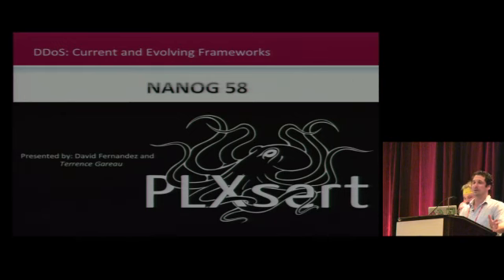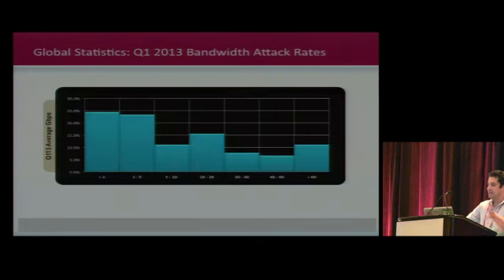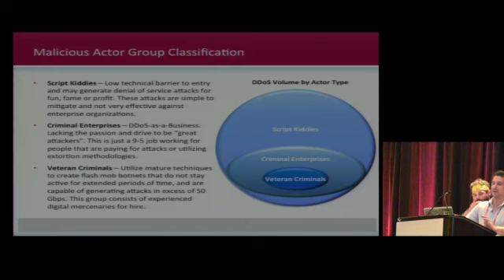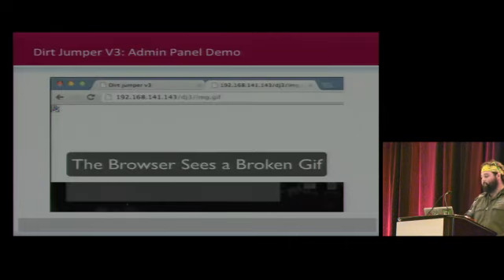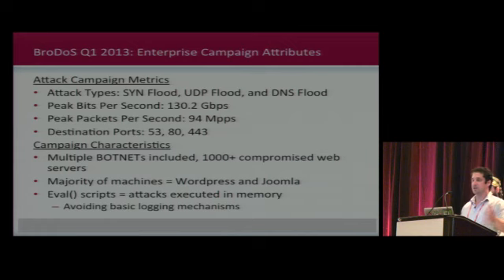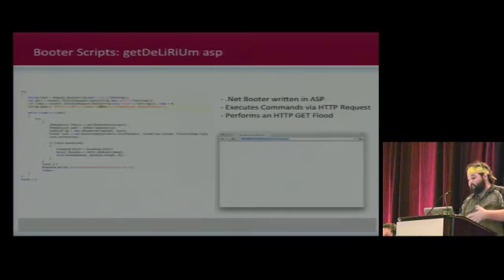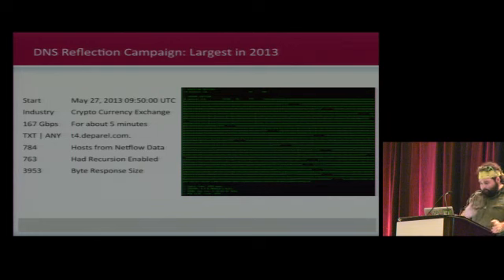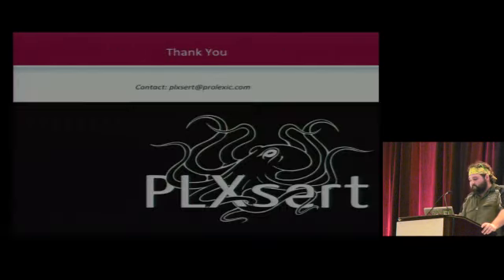DDoS: Current and Evolving Frameworks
Speakers: David Fernandez, PLXsert and Terrence Gareau, PLXsert
PLXsert (Prolexic Security Engineering and Response Team) is responsible for security research and threat intelligence for Prolexic Technologies. The Distributed Denial of Service outlook definitely took new turn in 2012 and is continuing on that track for 2013. The threat landscape is one that requires two perspectives for a comprehensive view into the tactics of involved malicious actors. On the defensive side of the spectrum, these developments have paved way for creative innovation. Prolexic has been in the unique position to be able to observe this evolutionary process over the years, which has enabled the ability to stay on the forefront of upcoming attack techniques and associated BOTNETs. PLXsert will reveal findings and statistics that can only be collected from that of the defensive side. We will also disclose specific case studies that review some of the highlighted attack campaigns and toolsets behind this ongoing elevated threat within the one hour presentation.